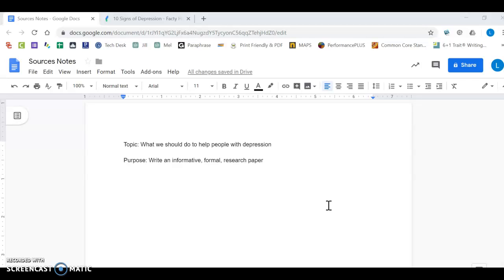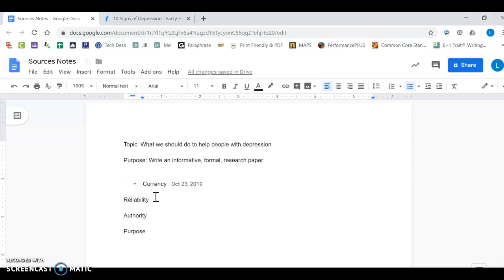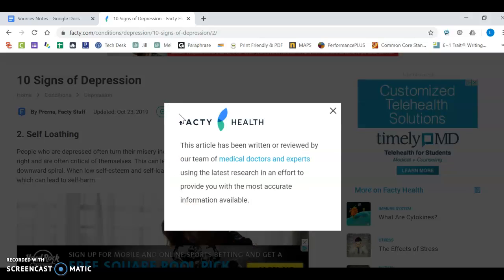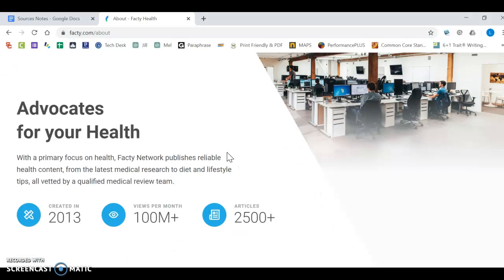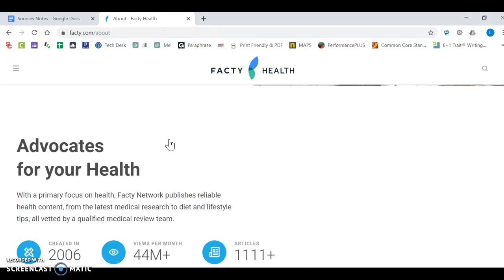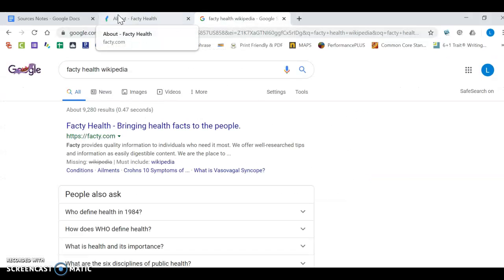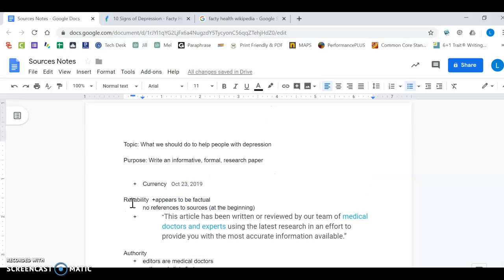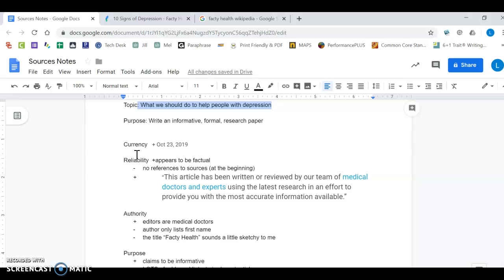Example of Evaluating Credibility (CRAP Test)